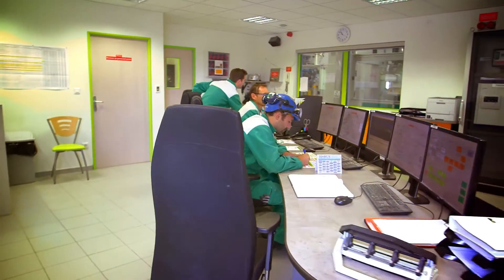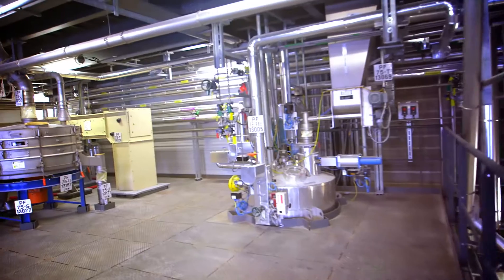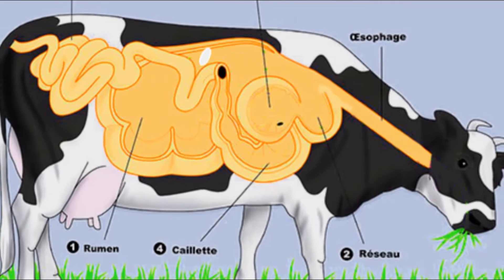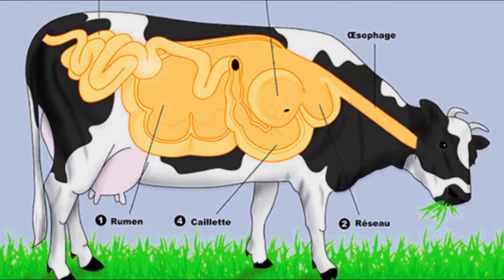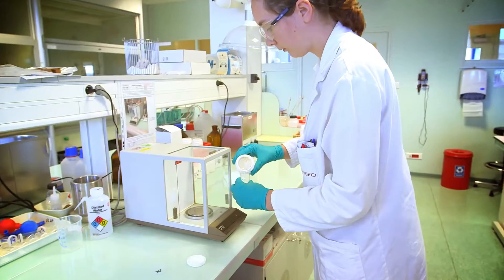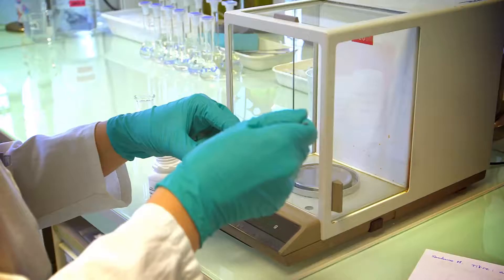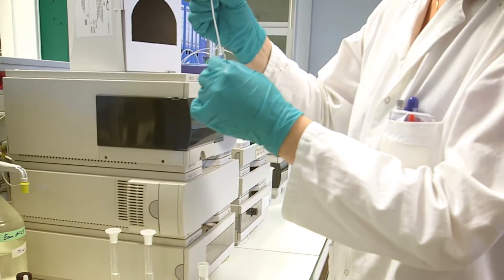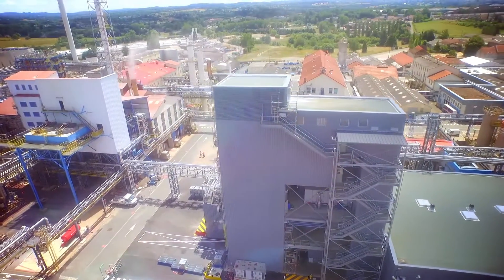Adisseo Smartamine Manufacturing Plant in Commentry, France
At Adisseo, we recently opened a new Smartamine® M manufacturing plant in Commentry, France, in response to the expanding market demand for ruminant methionine